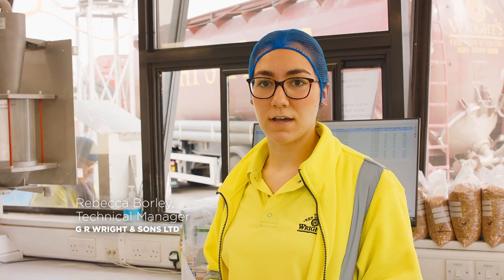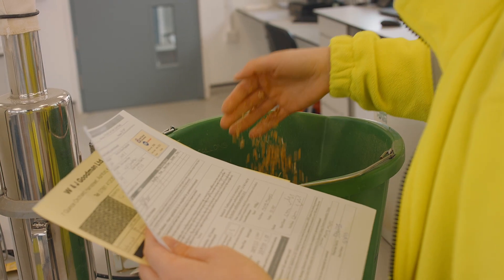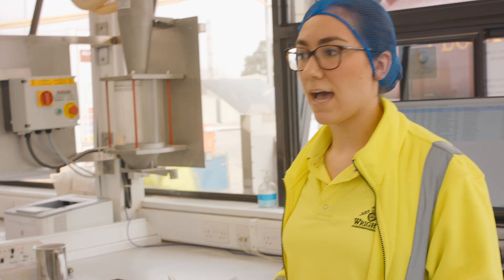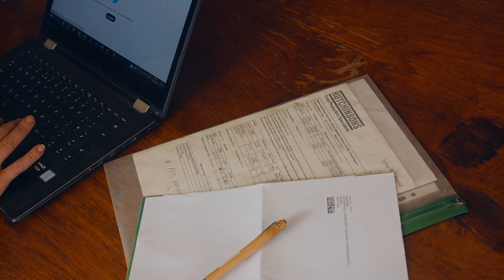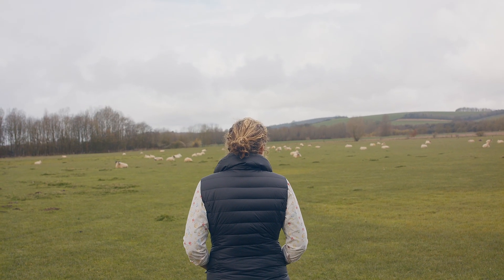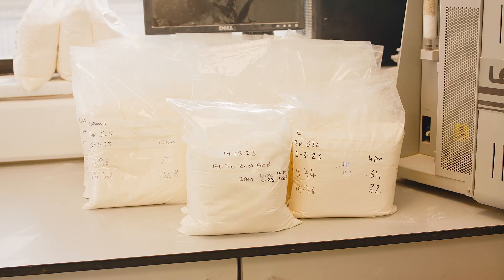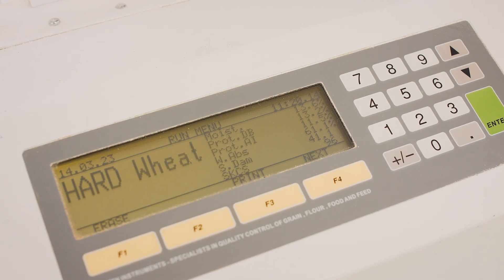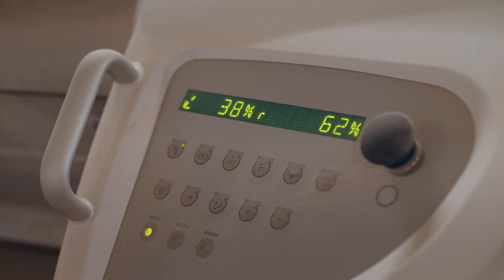Arrival at the Mill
Learn about the flour milling process from the time wheat arrives at a mill. From systems management to the assurance process, wheat testing to intake and storage, there are several important steps along the food supply chain that must be met.